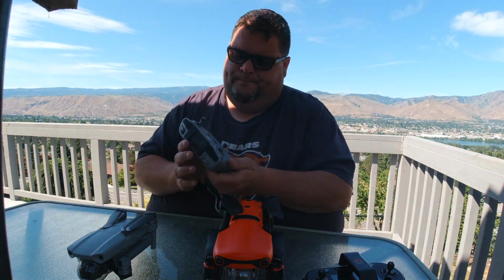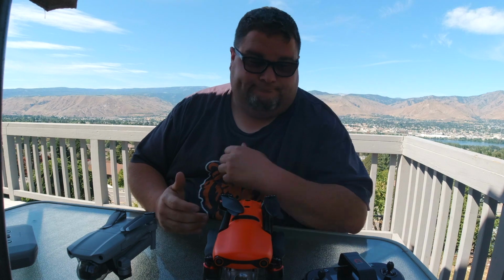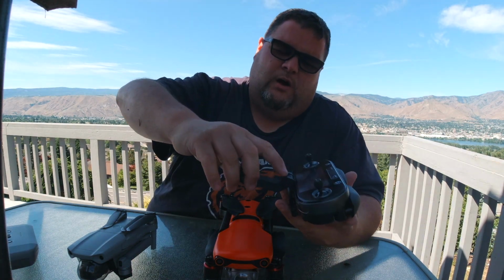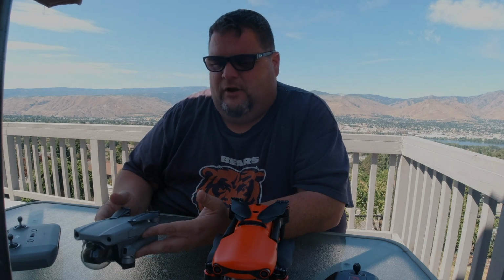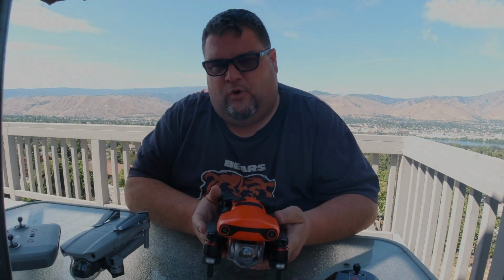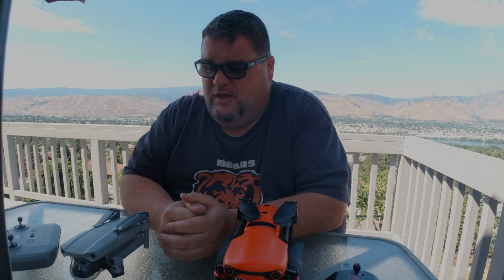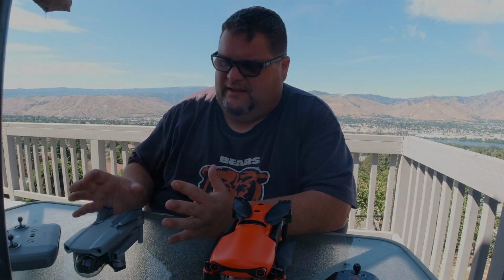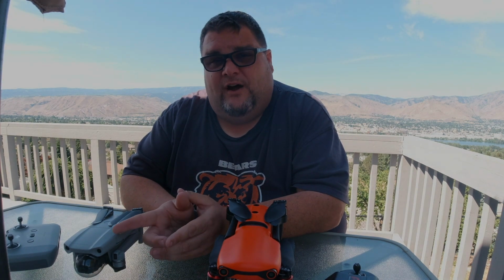Autel Evo 8k or Dji Mavic Air 2??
Just my opinion about these 2 drones.

Facebook groups!